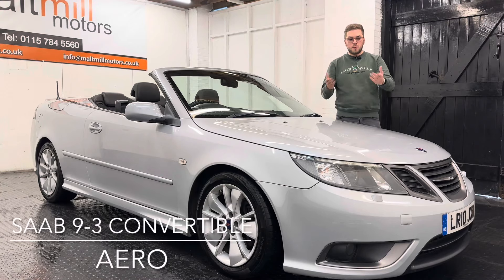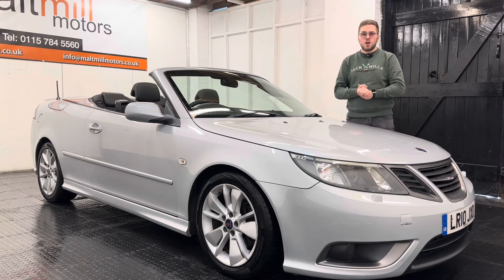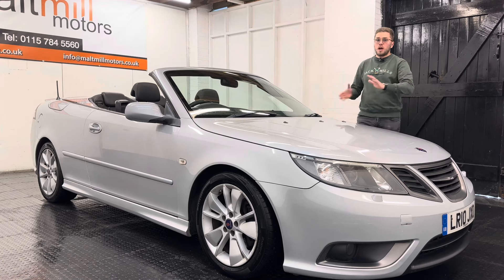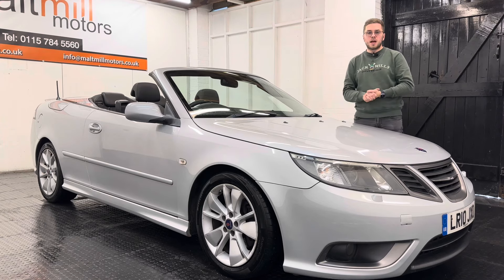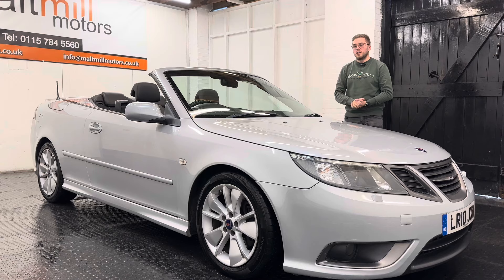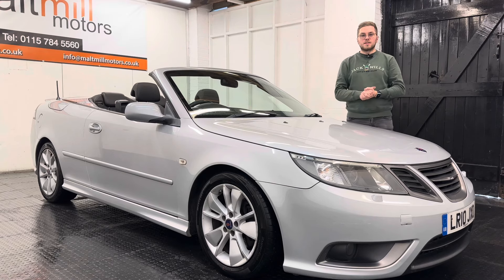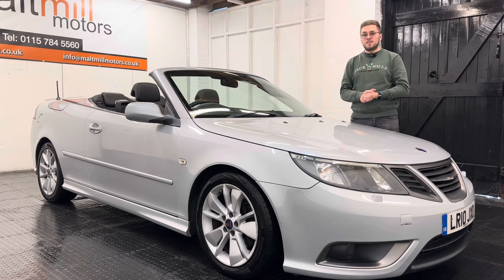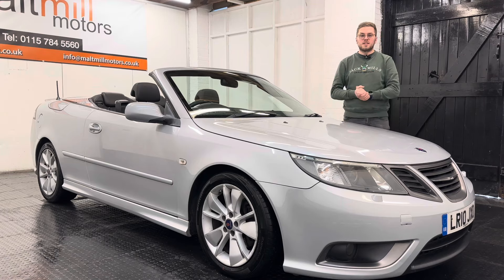Saab 9-3 Convertible Aero at Malt Mill Motors - LR10JXO